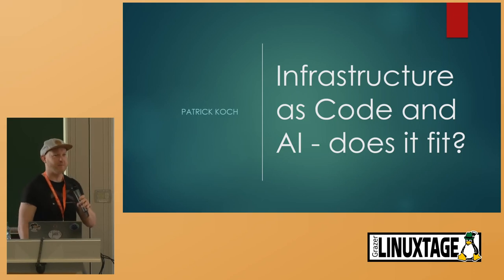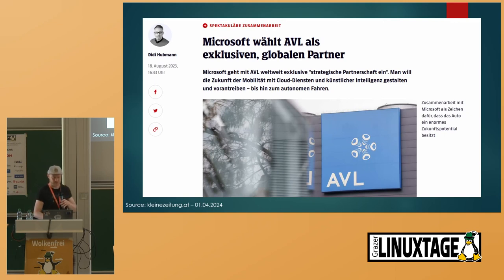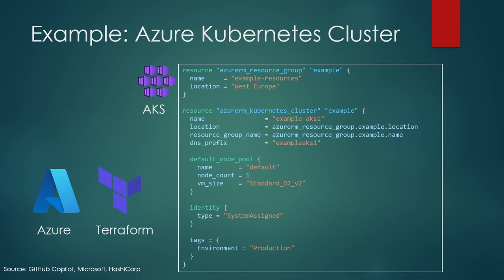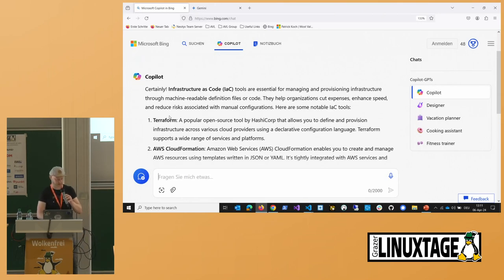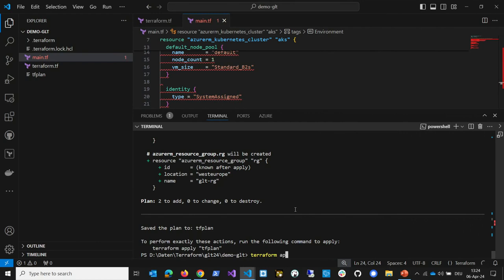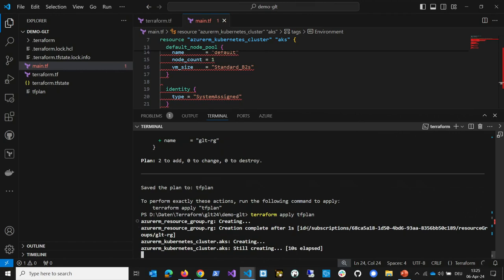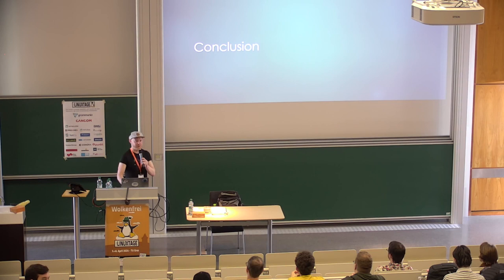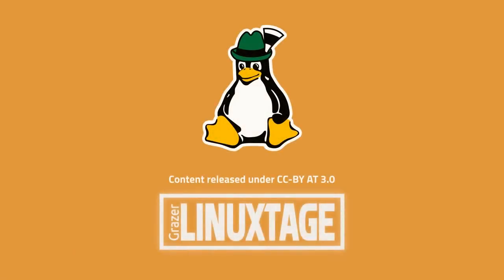Grazer Linuxtage 2024 - Infrastructure as Code and AI - does it fit?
AI combined with cloud computing and infrastructure as a code - does that fit? Yes, indeed!

Are you curious how the GitHub Copilot could support you in implementing 'Infrastructure as Code' to deploy resources on Azure in an automated way?
This talk reveals my approach to using the AI pair programming tool. Starting from scratch, I will create a working Terraform configuration that can deploy a Kubernetes cluster on Azure, by just providing comments.
What could good practice for that look like?
It shall prove that AI speeds up your development speed and works well for infrastructure as code approaches.

Patrick Koch